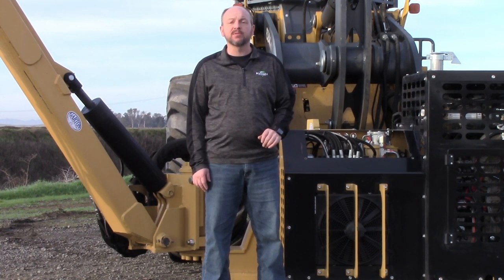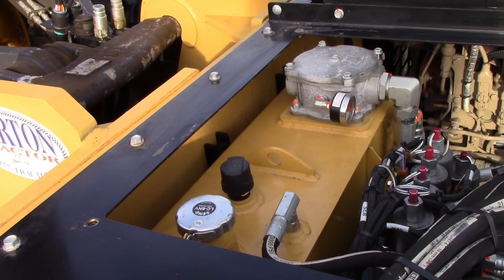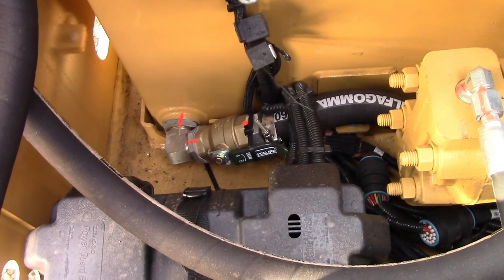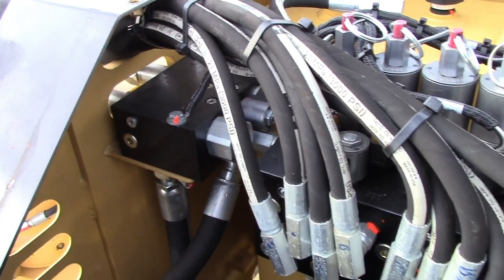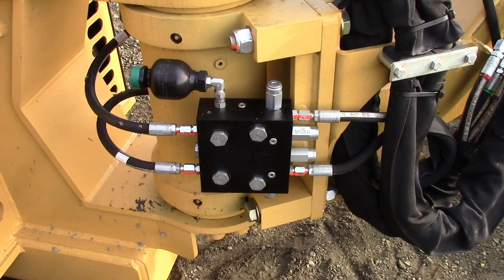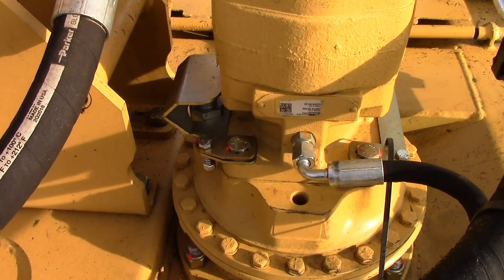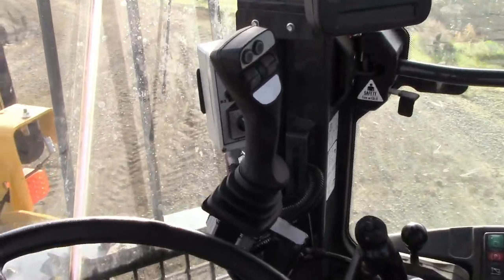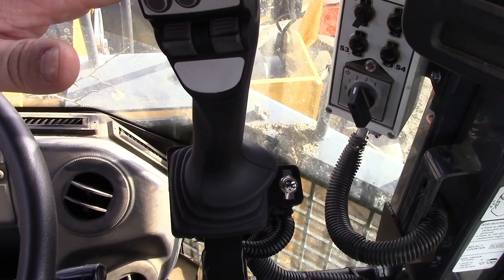Diamond Mowers: Wheel Loader Boom Mower - In-Service Product Guide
Discover the components of your Wheel Loader Boom Mower and its maintenance requirements.

Watch a detailed overview of the parts in a Wheel Loader Boom Mower with a self-contained power unit.

The Wheel Loader Boom Mower with a self-contained power unit is one of two configurations Diamond offers. We will walk through the following parts of your Wheel Loader Boom Mower:
 - Attachment connectors
 - Power system, including the diesel fuel tank, and Tier 4 engine
 - Hydraulics system, including the tank, filters, and valves
 - Guard system and how to open it for maintenance
 - Direct drive spindle
 - Grease points to pay attention to
 - Trap door and rubber flap
 - Mower disc and blades
 - Cab controls

TIMESTAMPS
[0:07] Introduction
[0:20] Attachment hooks and cables
[0:48] Diesel fuel tank and Tier 4 engine
[1:10] Exhaust system
[1:20] Hydraulic tank
[2:10] High-pressure filter and ball valve
[3:13] Cooler
[3:42] Pump unloading valve, lift valve and accumulator
[4:27] Steel covers
[4:40] Actuator and anti-cavitation manifold
[5:30] Grease points
[5:45] Direct drive spindle and connections
[6:35] Rubber flap and trap door
[6:58] Disc and blades
[7:41] Inside the cab
[8:55] Contact us for assistance